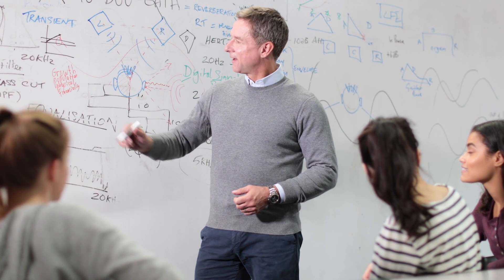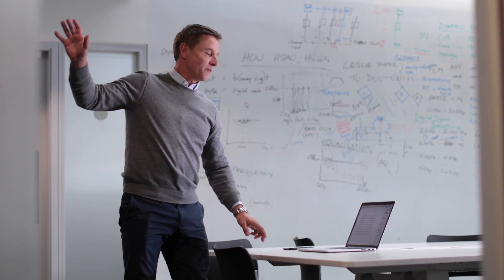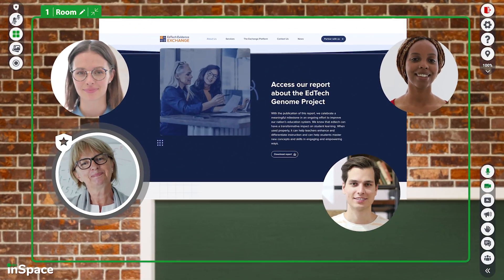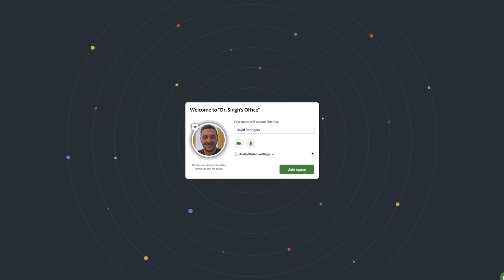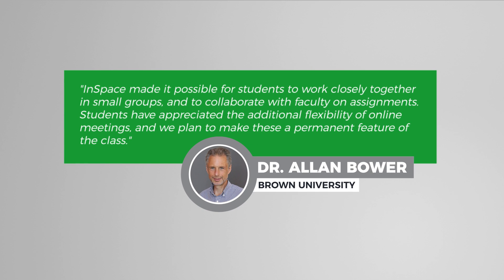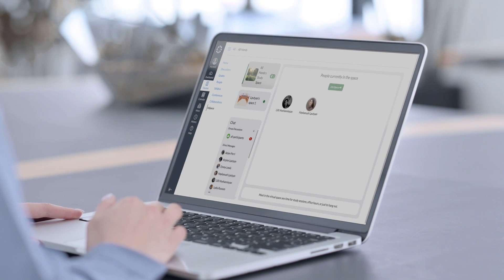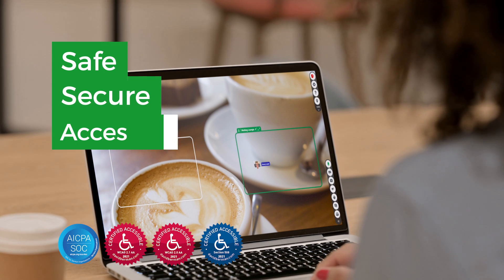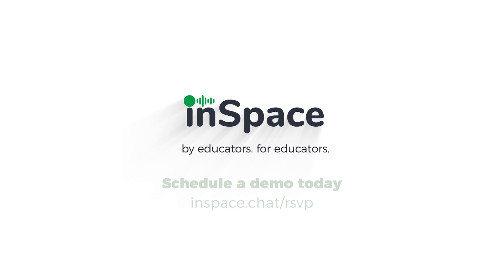Introducing InSpace's Canvas Integration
The power of InSpace is now delivered right from within your learning management system - like Canvas, which is the world’s fastest growing LMS. With InSpace’s seamless integration within Canvas, students and educators get a frictionless experience.